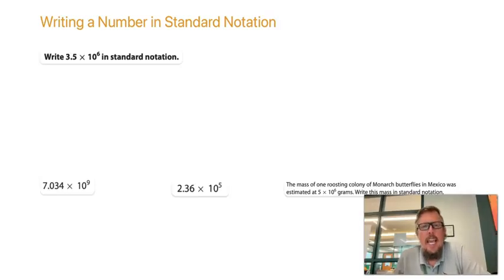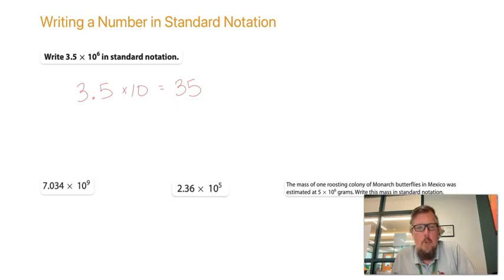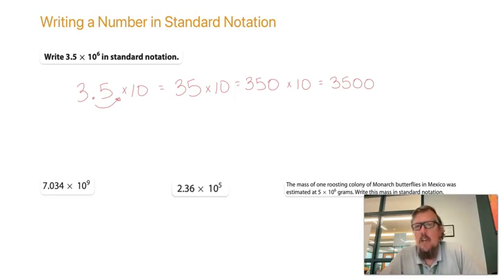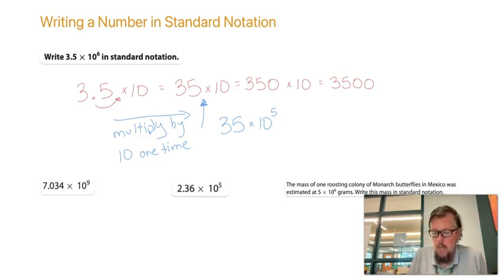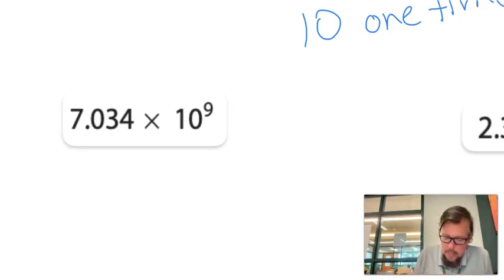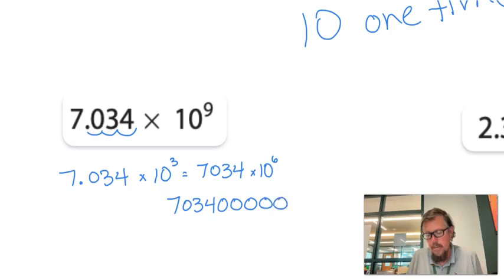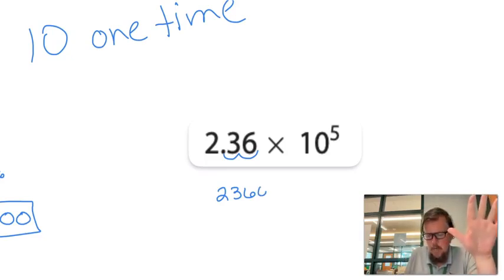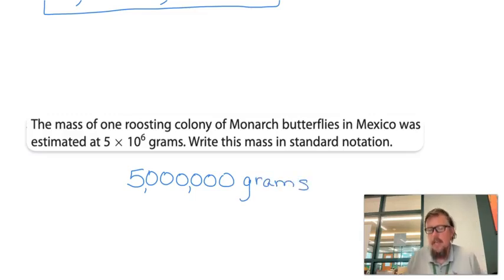Write a Number in Standard Notation from Scientific Notation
Converting a number from scientific. notation (with positive exponents) to standard notation.